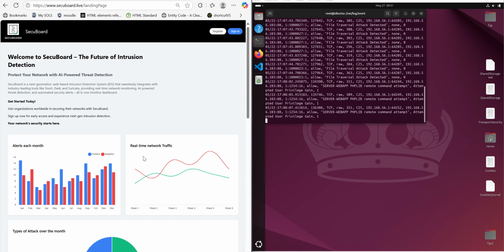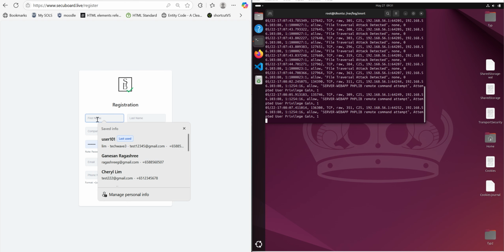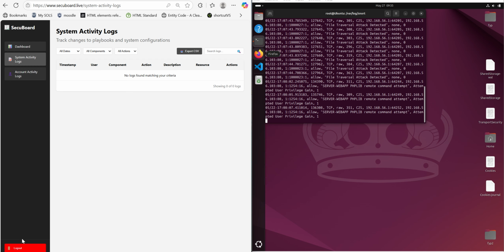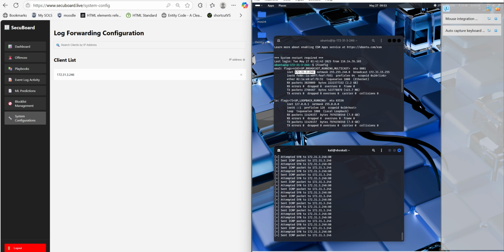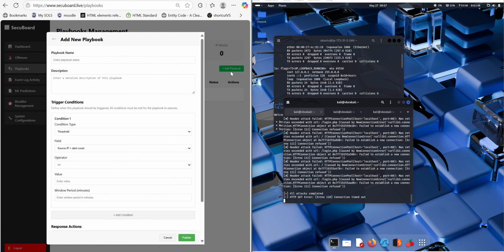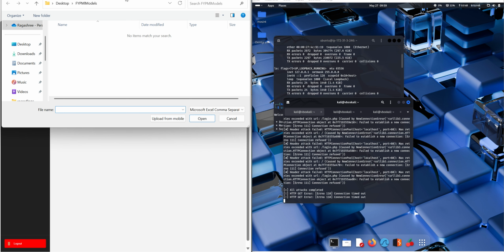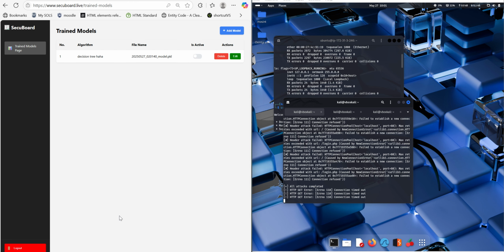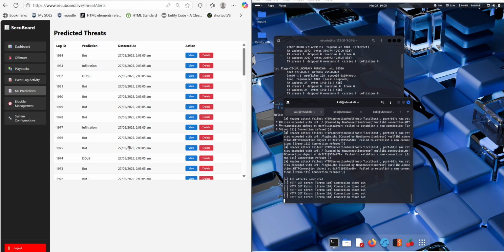FYP IDS Dashboard demo video